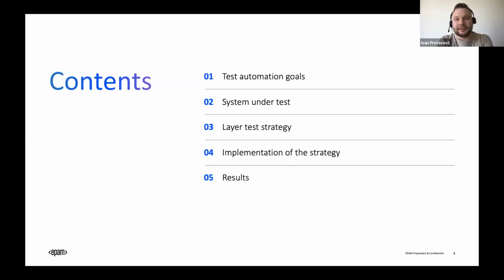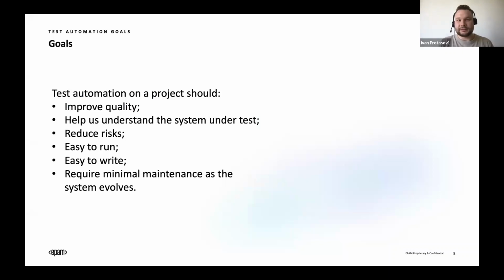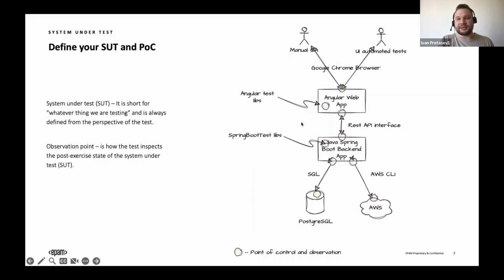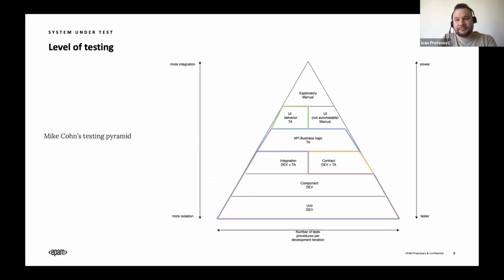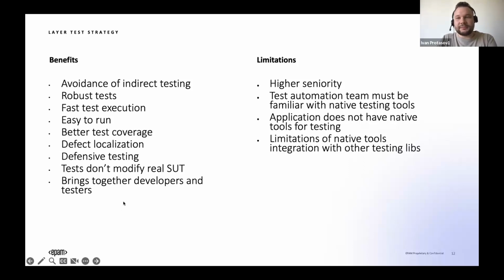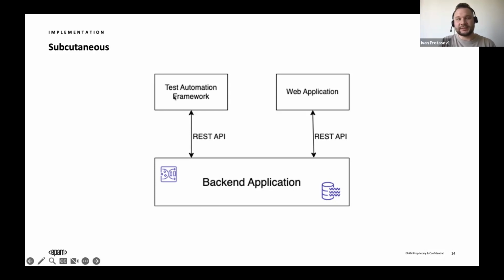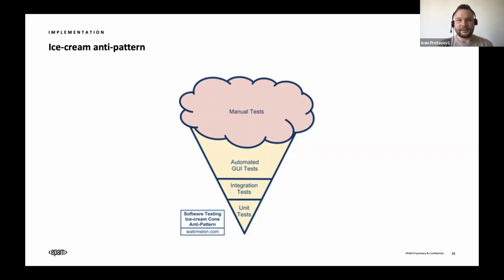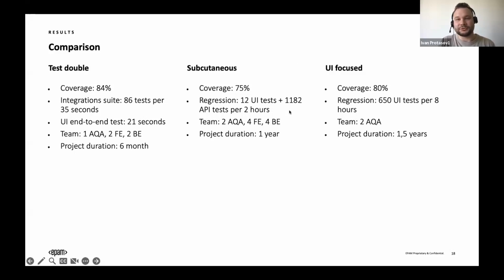Layer Test Strategy, Ivan Protasov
Test automation is an essential component for any successful software development project. Without it, you risk delivering low-quality products, missing deadlines, and losing customers. However, test automation requires investments, especially on early project stages, so having the right test automation strategy in place is crucial for achieving optimal ROI.
This presentation covers the development of efficient test automation strategy using the layered test approach. This includes setting the right goals for test automation and the ways to achieve them. In addition presentation discusses how to identify and avoid a common pitfall during implementation also known as the ice-cream anti-pattern. To further enhance understanding, slides shares metrics from real-life projects to compare provided approaches.
This material will be helpful in clarifying the mission of test automation on a project and building an efficient strategy.

and participate in the live events.